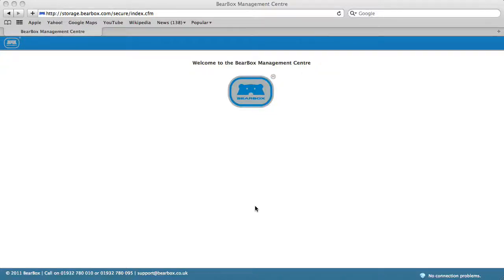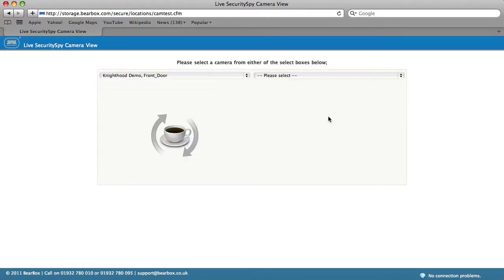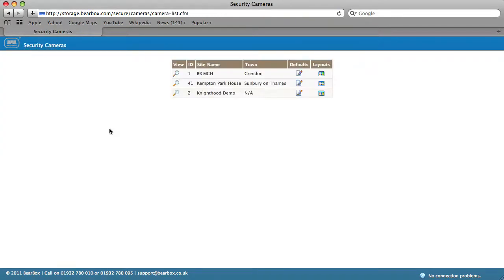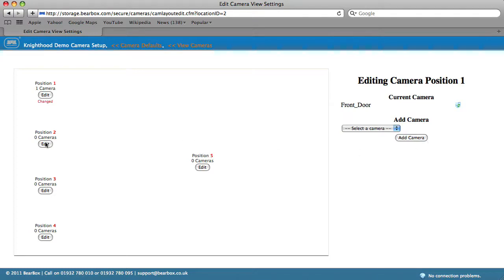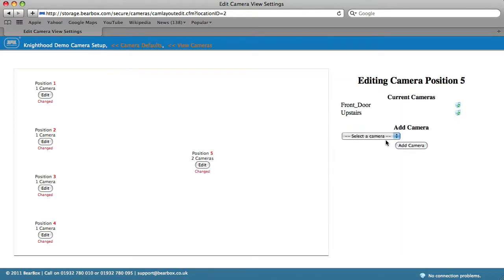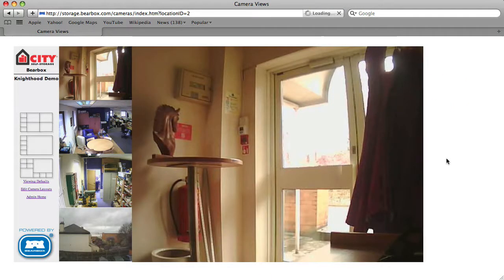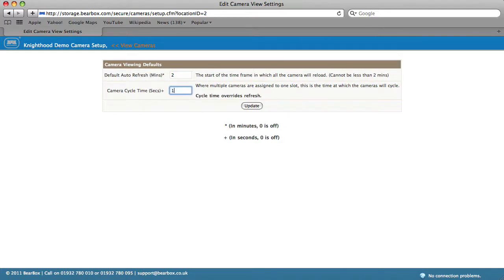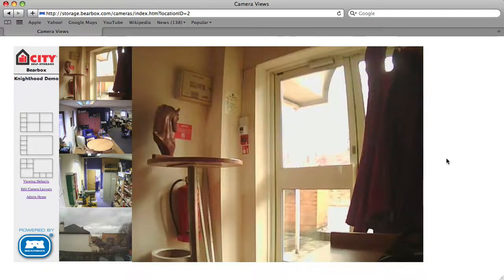BearBox Demo: Viewing Your CCTV Cameras Live Online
Where to find your camera feeds on the BearBox website and how to set up a set of viewing screens that you can play onsite through a monitor.